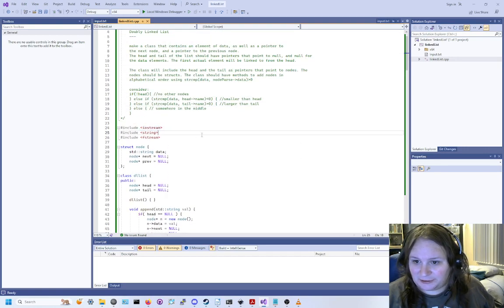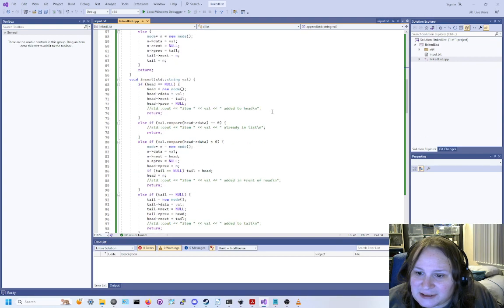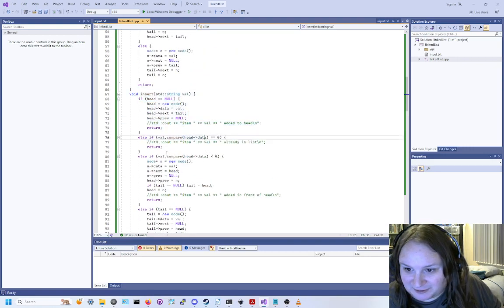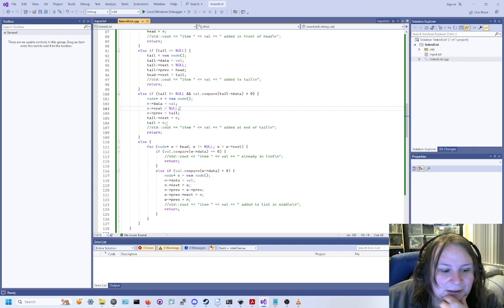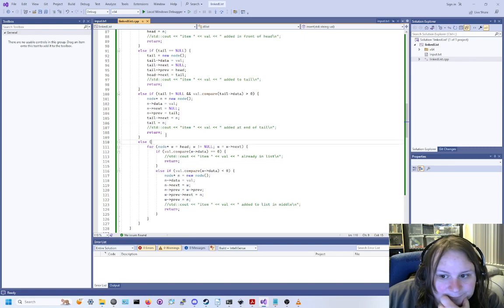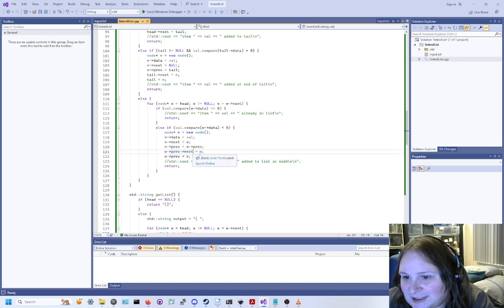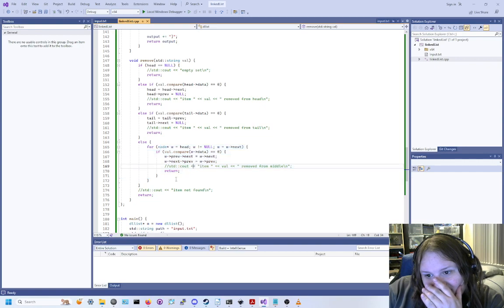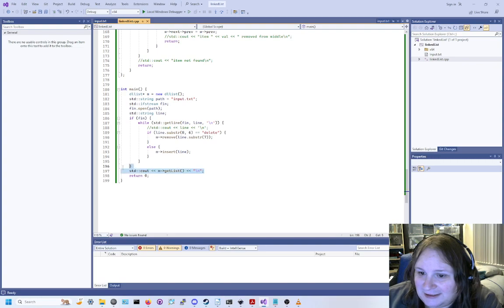Linked List Assignment for CS14 - Data Structures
Linked List assignment for Data Structures class